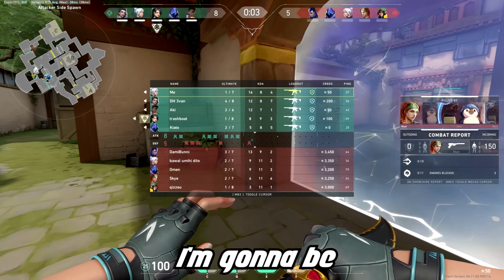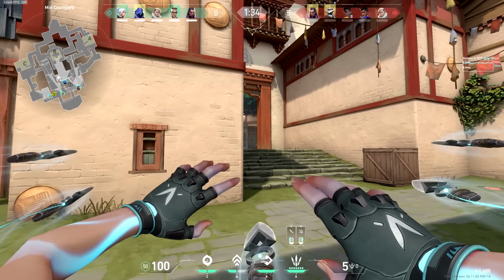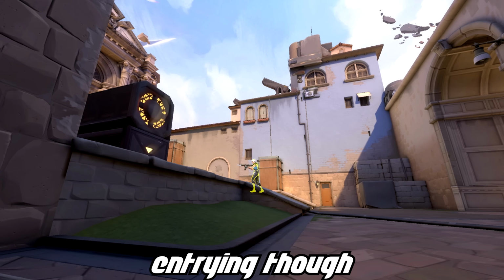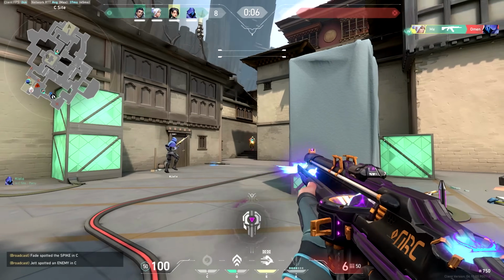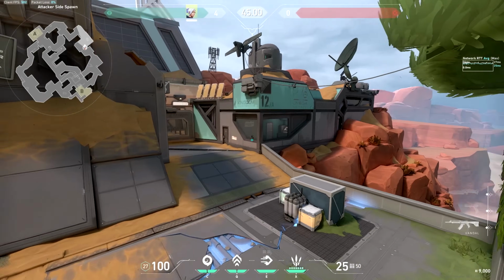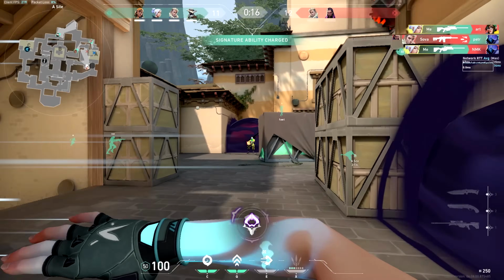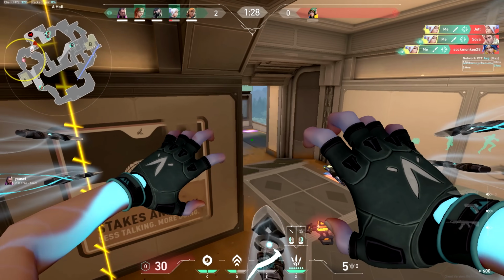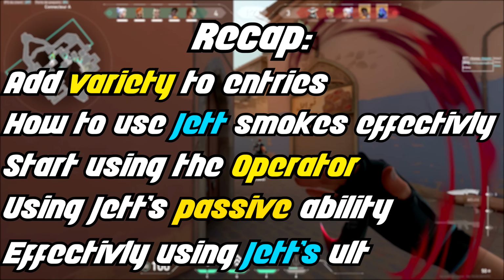How to MASTER JETT! (In-Depth Radiant Jett Guide) [VALORANT] *2023*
Start using Valorant Tracker today to start improving faster!✅FREE!

Video Edited by:  @n6v1d

Sens: 0.33 / 800 dpi
Res: 1920x1080
Crosshair: 1-4-2-0 Green (no outlines)

Timestamps:
0:00 Intro
0:35 Valorant Tracker (Sponsor)
1:46 Your Job as Jett
3:10 Entrying
4:29 Jett Smokes
7:15 Oping
8:06 Passive Ability
9:03 Jett Ultimate
10:09 Recap
11:10 Outro